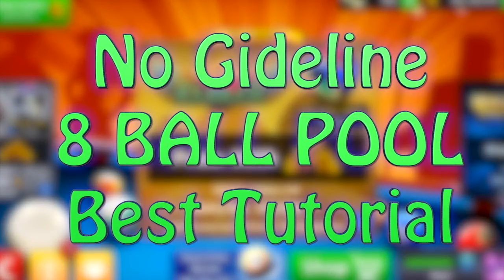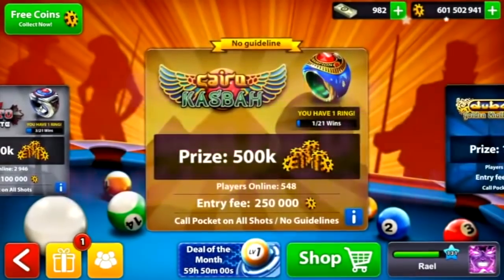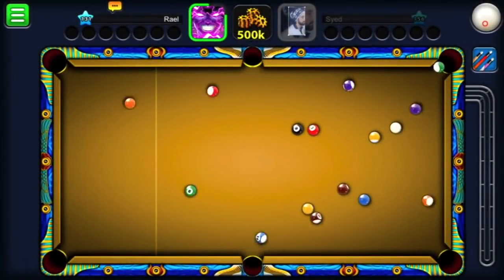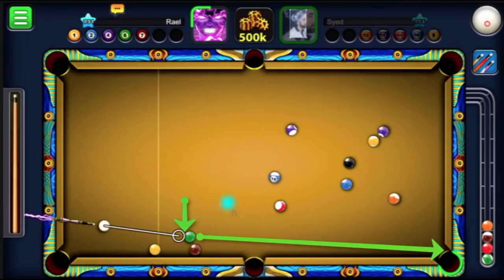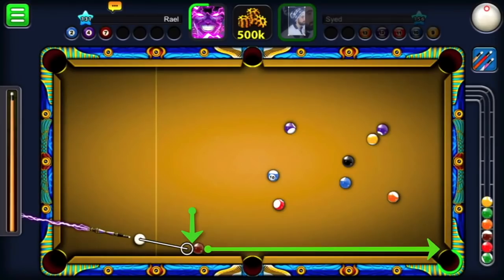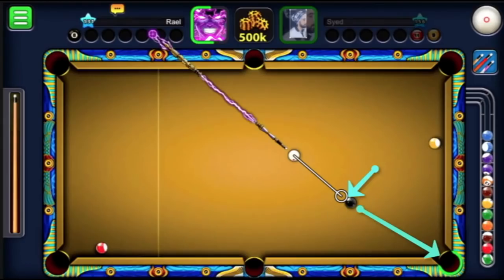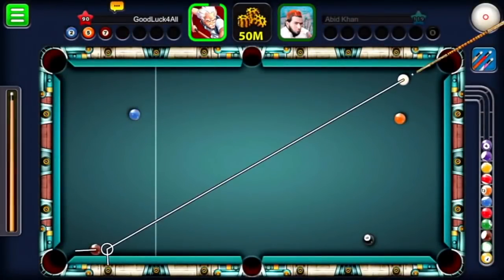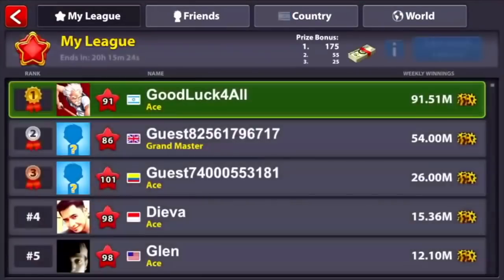8 Ball Pool - No Guideline Tutorial | How to Win No Guideline Matches | Practicing Berlin 50M Also!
8 Ball Pool - No Guideline Tutorial 2018 | How to Win No Guideline Matches in 8BP + Berlin 50M Win . 8 Ball Pool - No Guideline Tutorial | How to Win No Guideline Matches | Practicing Berlin 50M Also!

Hit Like if the Video Helps You! :) Miniclip 8 Ball Pool Gameplay: No Guideline Tutorial Tips and Tricks - How to Improve at No Guideline Matches in 8 Ball Pool [No Hacks/Cheats] This 8 Ball Pool Video is a No Guideline Tutorial fro Cairo, Shanghai + Rome so you can Win More Coins in 8 Ball Pool!

*Can This Video Can Get 90  Likes ?  You Guys Can Do It . Thank You So So Much - Love U :) .*

*KIK GamesOnRael*

8 Ball Pool 200M Giveaway & Soccer Stars 16M ACCOUNTS - Thank YOU SO MUCH